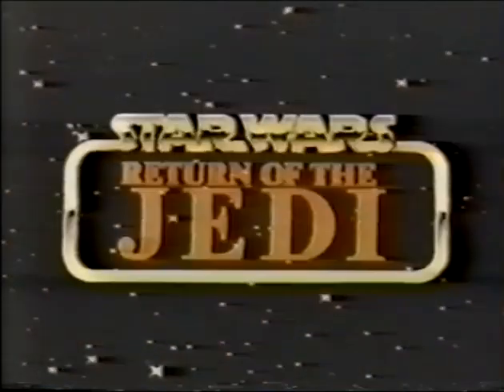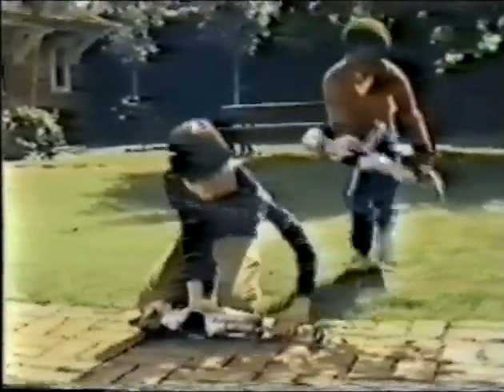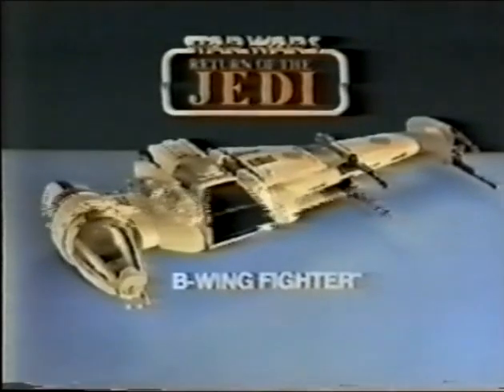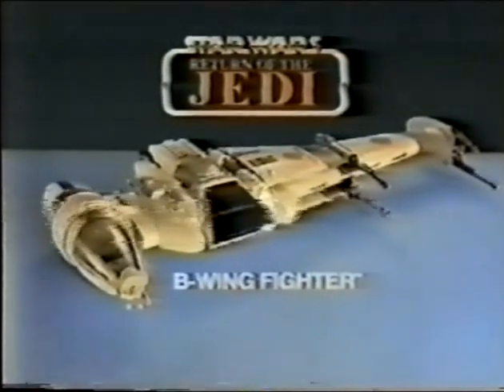Return of the Jedi B Wing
Get ready to take to the stars with the B-Wing Star Fighter and B-Wing Pilot from the classic Star Wars collection! The B-Wing Star Fighter, a formidable and unique craft, is equipped for intense space battles, while the skilled B-Wing Pilot fearlessly navigates through the galaxies. Join the Rebel Alliance and embark on thrilling adventures or embrace the might of the Empire with these iconic vintage toys that capture the timeless excitement of Star Wars. It's time to relive the epic battles of a galaxy far, far away!